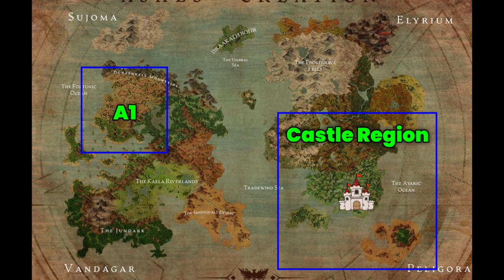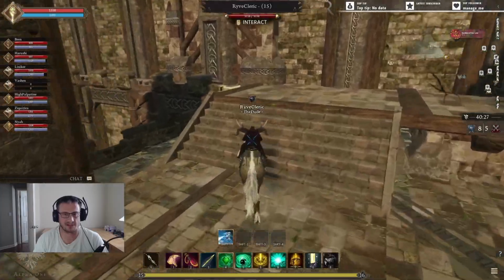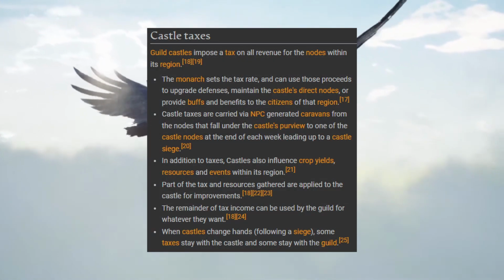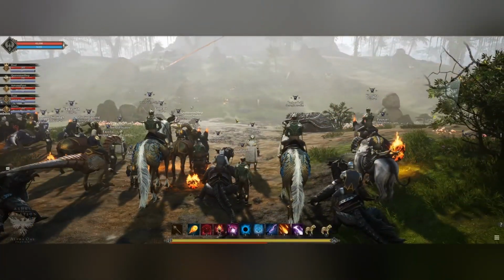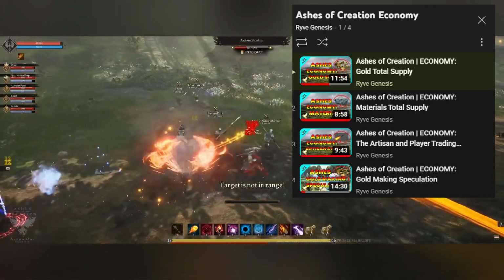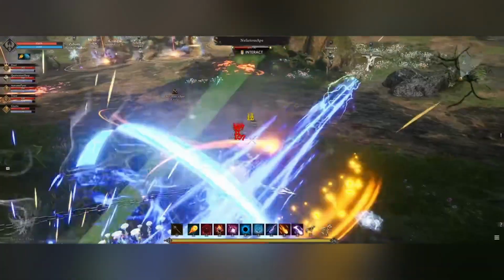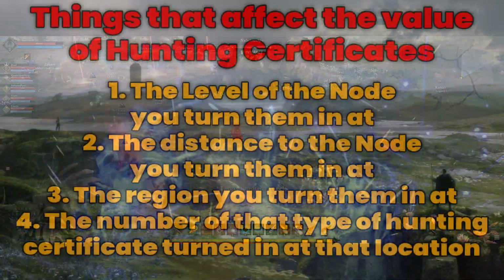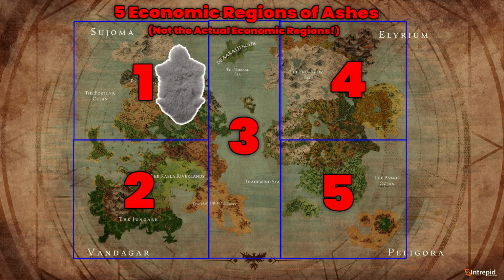The Castle Rush Strategy | Ashes of Creation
One of the most prized possession in Ashes is ownership of one of the 5 Guild Castles in Ashes of Creation.  And I can see a competition for getting control of a Castle first, and Metas forming around that.  That is the topic of this video!

🌟THRONE AND LIBERTY EVERYTHING KNOWN DOCUMENT+VIDEO🌟
🌟ASHES WIKI🌟
🌟SOCIALS🌟
🌟 NEED A GUILD? 🌟